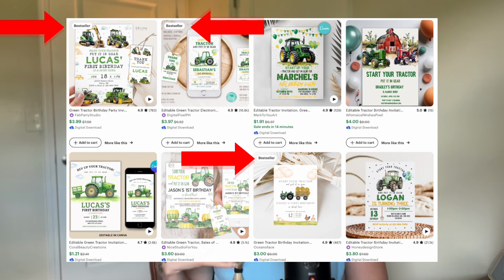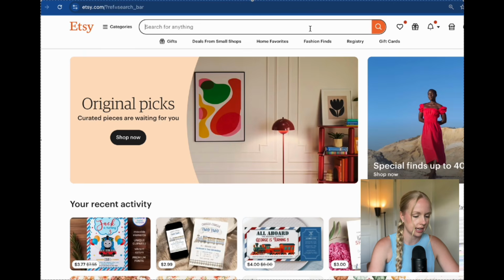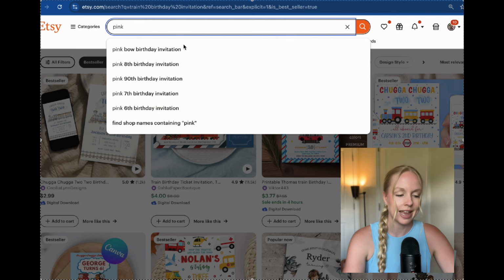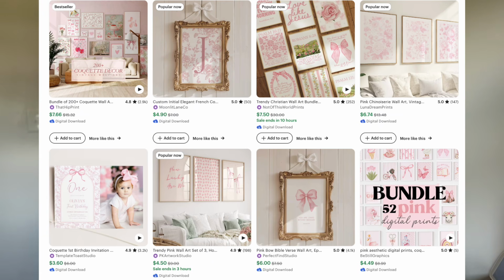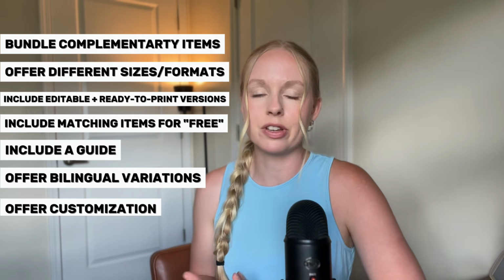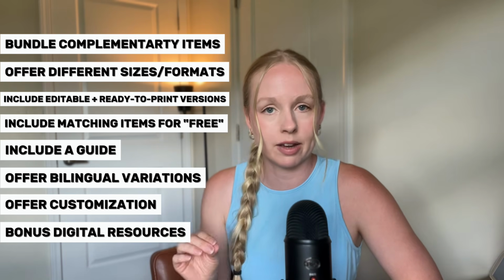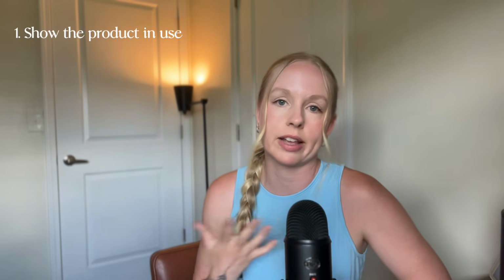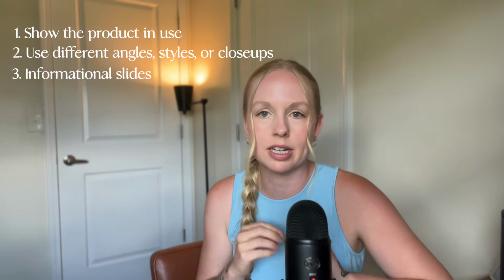How to Make a Bestseller on Etsy (Digital Products)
In this video, I’m sharing the exact strategies I use when designing products with bestseller potential. Whether you're a beginner looking to get started or are looking to improve your current listings, you’ll learn how to do market research, add value to your products, and design listings that convert.

Timestamps:

0:00-0:51 Intro
0:52-2:14 What is a Bestseller?
2:15-3:55 Research
3:56-5:25 Originality
5:26-7:18 Adding Value
7:19-9:13 Solve a Problem
9:14-10:21 Speed & Convenience
10:22-11:29 Mockups
11:30-12:20 Recap & Outro

Get access to The Event Vault, a comprehensive list of 300+ proven party themes so you never run out of ideas again: